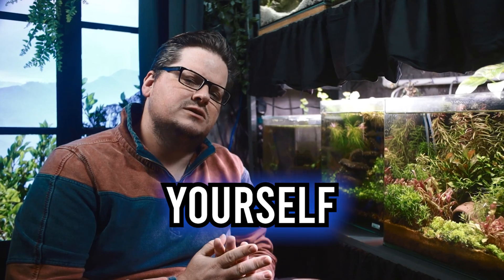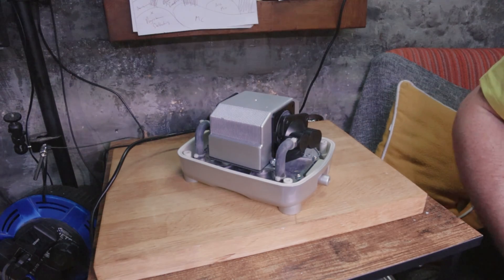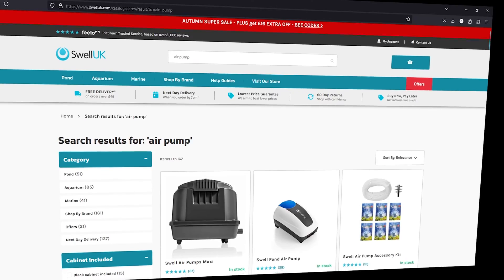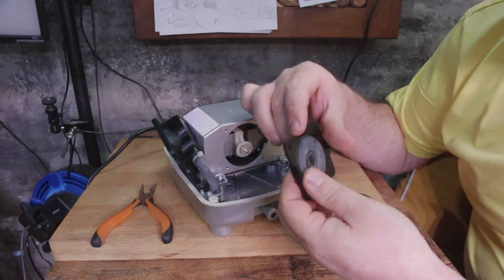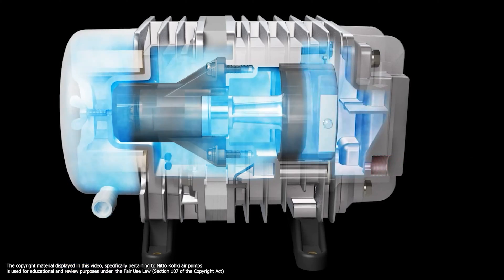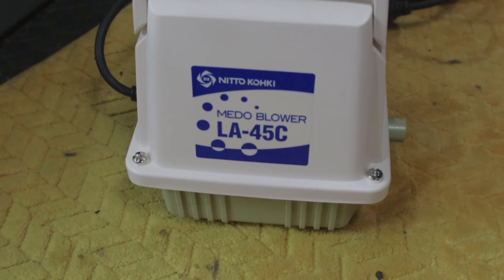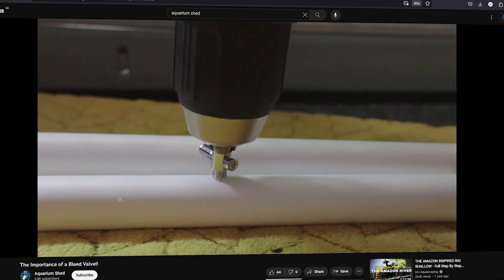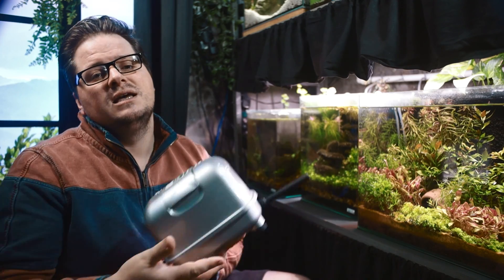$240 Linear Piston Air Pump vs $60 Diaphragm Air Pump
Ever found yourself in a tangle of Diaphragm & Linear Piston Aquarium Air Pumps; wondering which one truly holds its breath the longest?
Is the more expensive option always the better one, or is there more bubbling under the surface?

The two pumps featured in this video are:
🛒Medo LA Series Linear Piston Pump
🛒Hailea ACO Series Diaphragm Pump

Join me as I delve into the intricacies of diaphragm air pumps versus linear piston air pumps. Drawing from a personal mishap with my own pump, I break down the mechanics, pros, and cons of each type, giving you the lowdown on how to avoid air pump pitfalls and keep your fishy friends frolicking.

Whether you’re a seasoned aquarist or a newbie, this is one deep dive you won’t want to miss!

Things I have bought that I think you will like too:

🛒 Co2 Generator Kits - Ebay US | Ebay UK
🛒 Dennerle Nano Cube Tank - Ebay US | Ebay UK
🛒 Dennerle Scapers Tank - US Ebay | UK Ebay
🛒 Aquael Leddy Slim Link - US Ebay | UK Ebay